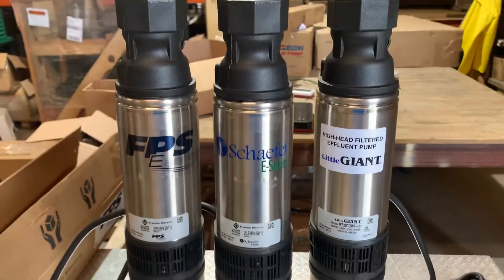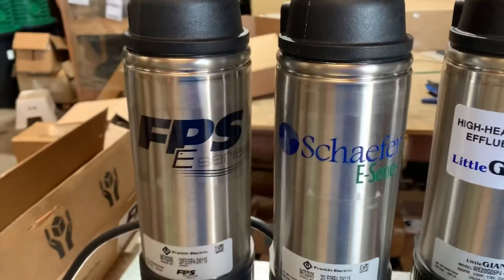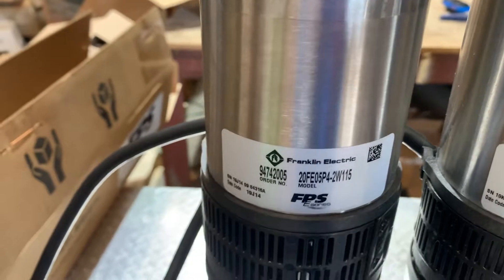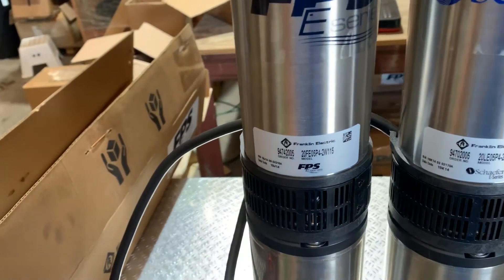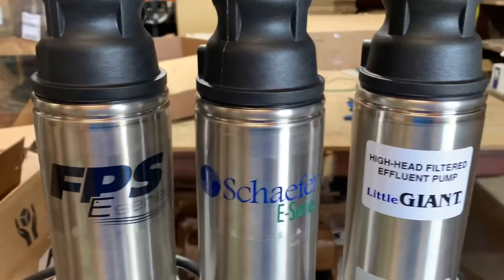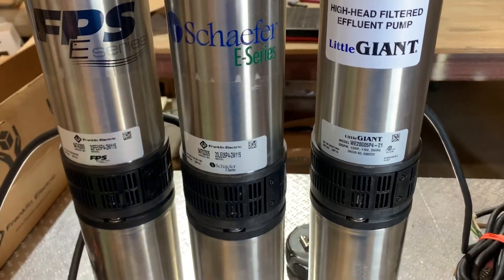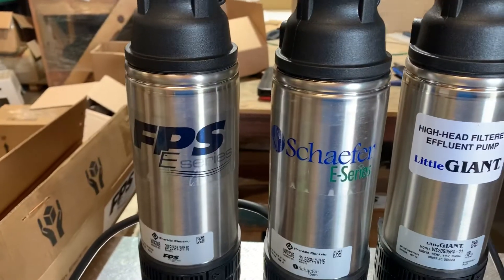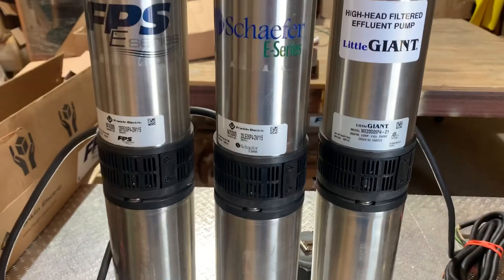Franklin electric septic pumps.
Different septic pump brands from Franklin Electric.